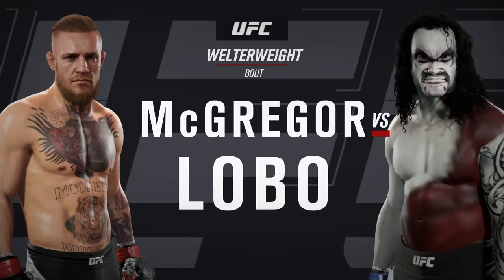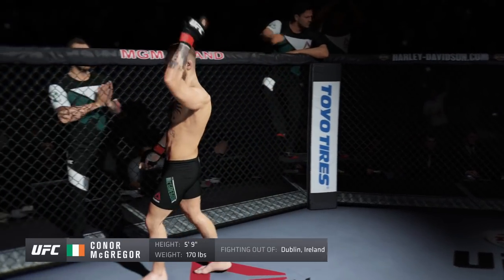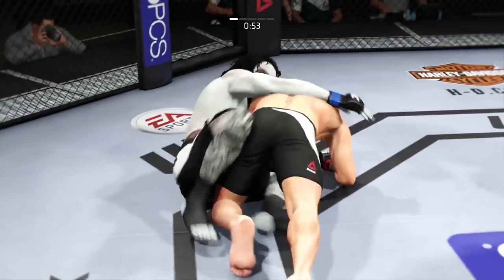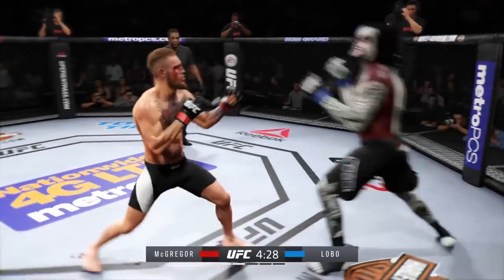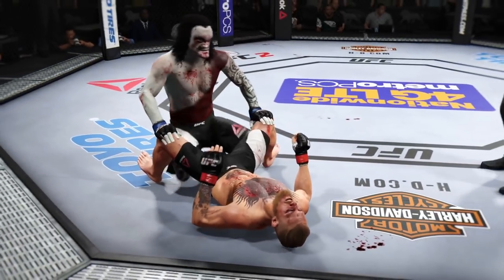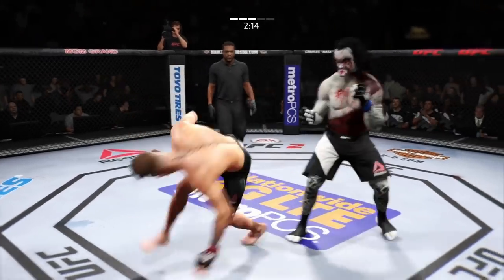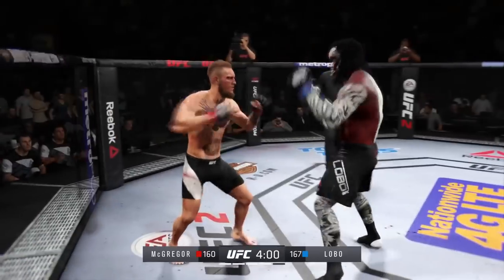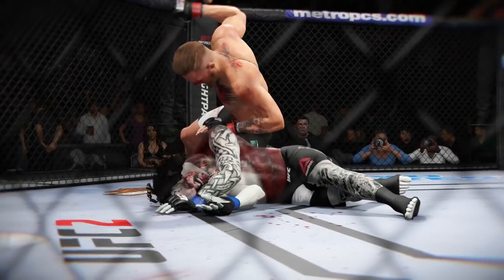McGregor vs Lobo (EA Sports UFC 2)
Conor McGregor is an Irish retired professional mixed martial artist and boxer. He is the former UFC featherweight and lightweight champion.

McGregor started his MMA career in 2008 and, in 2012, he won both the Cage Warriors Featherweight and Lightweight Championships, holding both titles simultaneously before vacating them to sign with the UFC. In 2015, at UFC 194, he defeated José Aldo for the UFC Featherweight Championship via knockout thirteen seconds into the first round, which is the fastest victory in UFC title fight history. Upon defeating Eddie Alvarez for the UFC Lightweight Championship at UFC 205, McGregor became the first fighter in UFC history to hold titles in two weight divisions simultaneously.

McGregor began his professional boxing career in 2017. In his debut boxing match, he was defeated by Floyd Mayweather Jr. He is the biggest pay-per-view (PPV) draw in MMA history, having headlined four out of the six highest-selling UFC pay-per-view events. His headline bout with Khabib Nurmagomedov at UFC 229 drew 2.4 million PPV buys, the most ever for an MMA event. His boxing match with Mayweather drew 4.3 million PPV buys in North America, the second most in history. As of 27 March 2019, he is #8 in the official UFC pound-for-pound rankings.

Conor McGregor was born in Crumlin, Dublin on 14 July 1988, the son of Tony and Margaret McGregor. He was raised in Crumlin and attended a Gaelscoil and Gaelcholáiste at both primary and at secondary level in Coláiste de hÍde in Tallaght, where he also developed his passion for sport, playing association football. In his youth, he played football for Lourdes Celtic Football Club. At the age of 12, McGregor also began boxing at Crumlin Boxing Club.

In 2006, McGregor moved with his family to Lucan, Dublin, attending Gaelcholáiste Coláiste Cois Life. Following that, he commenced a plumbing apprenticeship. While in Lucan, he met future UFC fighter Tom Egan and they soon started training mixed martial arts (MMA) together.

Mixed martial arts fighting style

McGregor is known mostly as a striker and prefers to fight standing up, as opposed to on the ground. McGregor is left handed and primarily fights out of the southpaw stance, but often switches to an orthodox stance. He will frequently try to be the aggressor in his bouts. McGregor's boxing is typically considered his best skill, with the majority of his victories coming by way of knockout or technical-knockout via punches. Many pundits cite McGregor's pull-back left-handed counter as his most dangerous strike.

McGregor will almost always engage in trash talk and "psychological warfare" against his opponents, which has led to comparisons with Muhammad Ali, whom McGregor cites as one of his early inspirations.After Ali died in June 2016, McGregor opined that "nobody will ever come close to [Ali's] greatness". McGregor has also cited Bruce Lee as an inspiration, and compared himself to Lee.